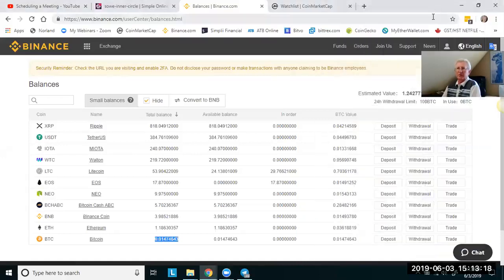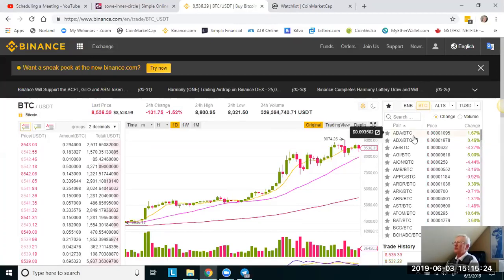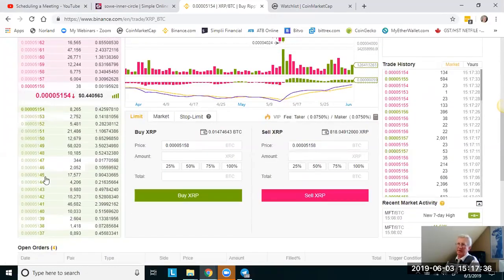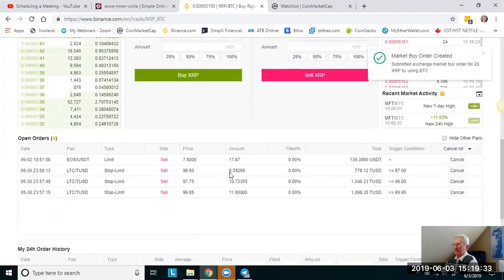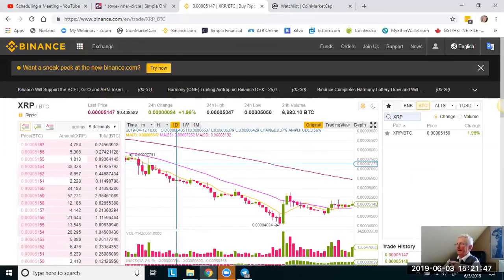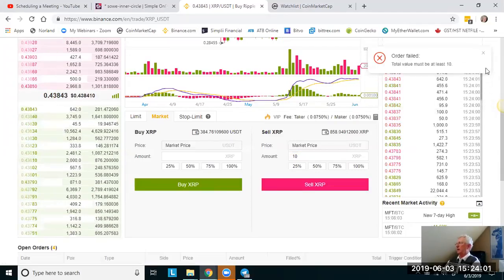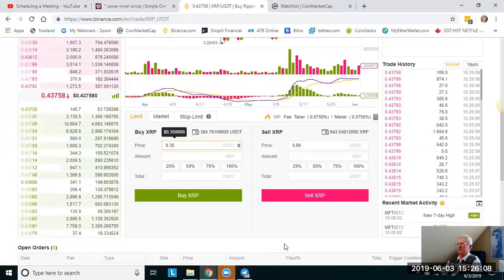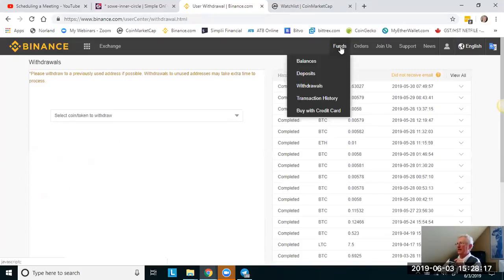SOWE Inner Circle - How to use Binance